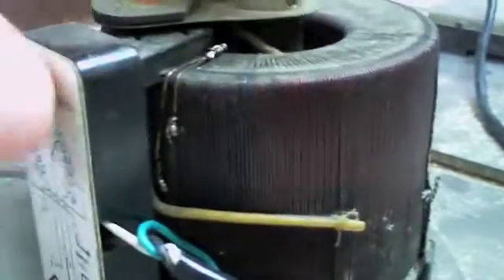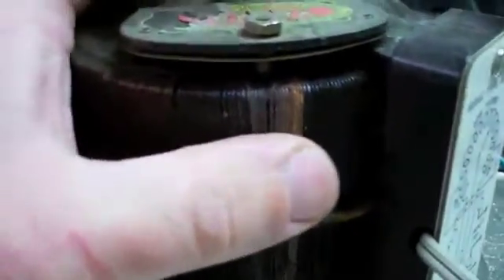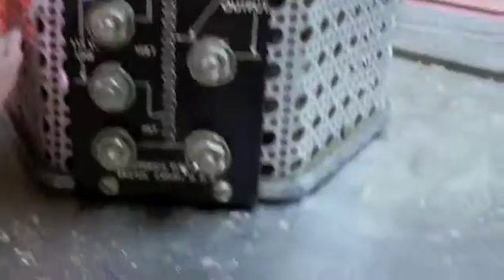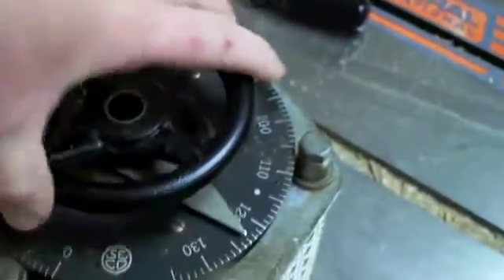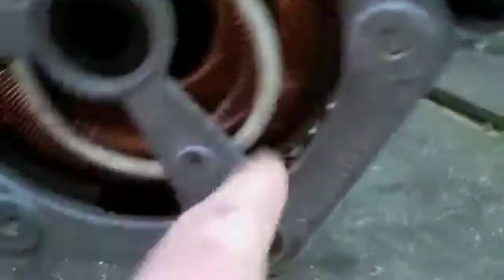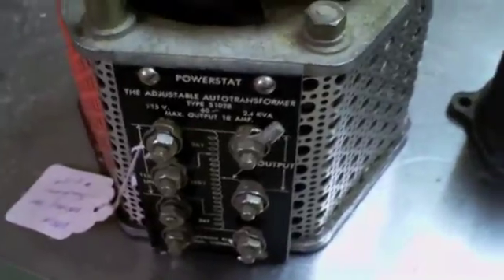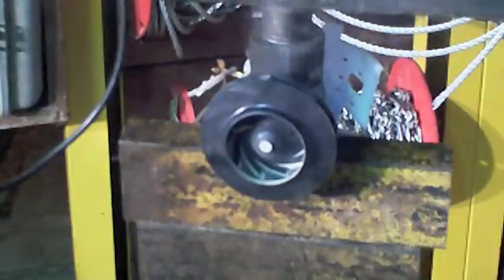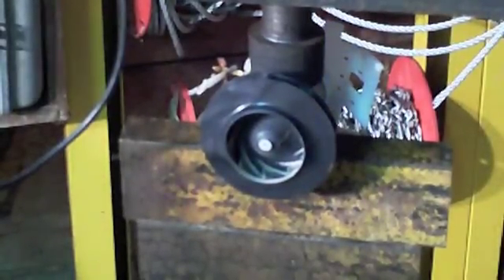New Powerstat Variac For the Shop!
I got this as a present for myself a week ago and have just now gotten around to trying it out.  It is a WWII or Korean (Korean I think) variable transformer, a Powerstat s1028 and can handle 18amps.  This is a huge improvement over my now badly battered 3 amp variac and should stand up to far more serious uh... lets just call them 'experiments'.  A note on selling things on eBay:  I only got this because it was mislisted.  Always know what you are selling and do the research necessary to list them in the proper categories.  That said, to the guy who listed this so badly, thanks.